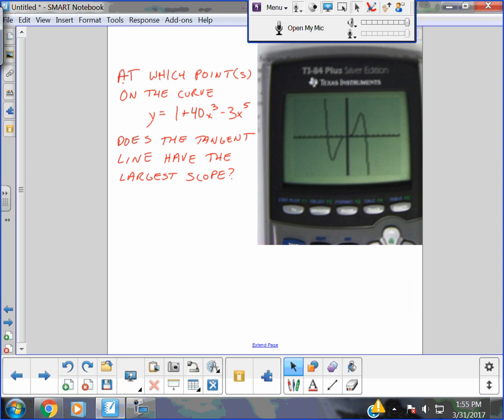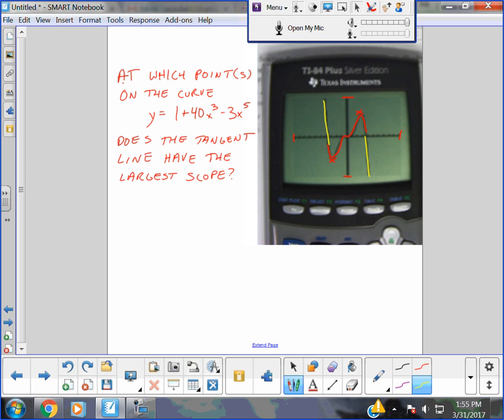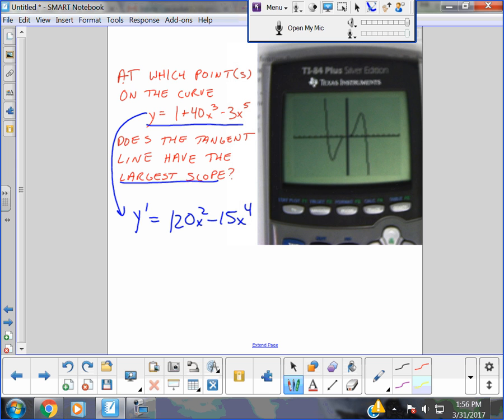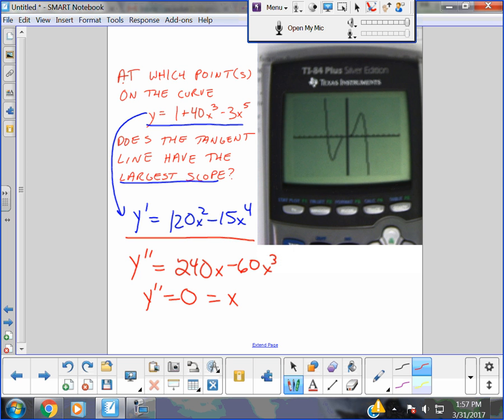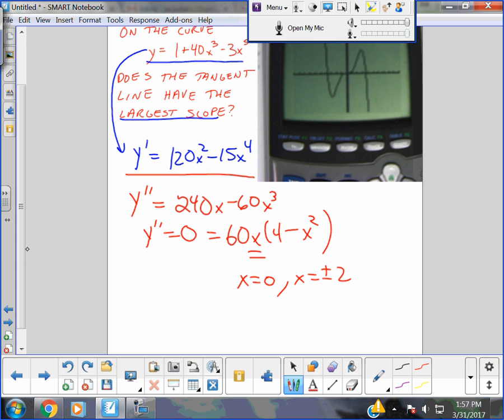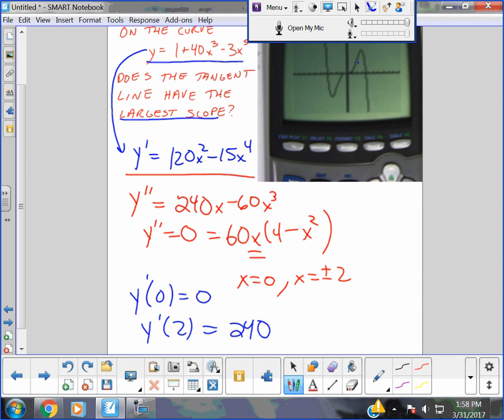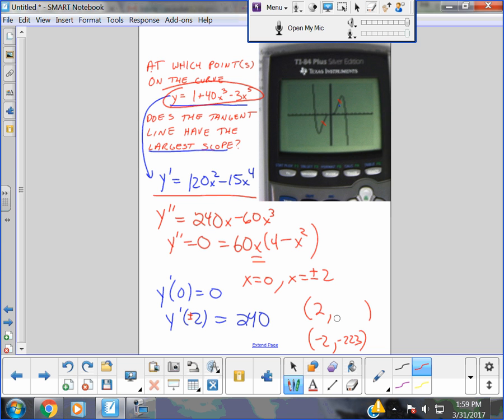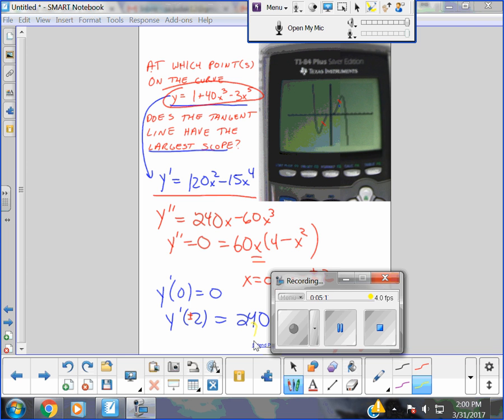AP Calculus AB - Optimizatoin of Slope (word problem example) - Juda math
Finding the maximum slope of a function.